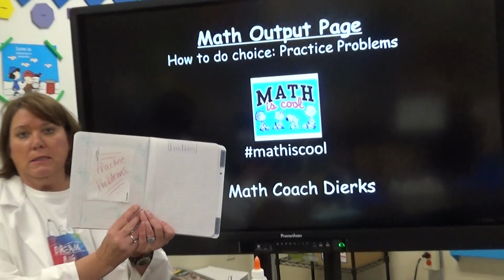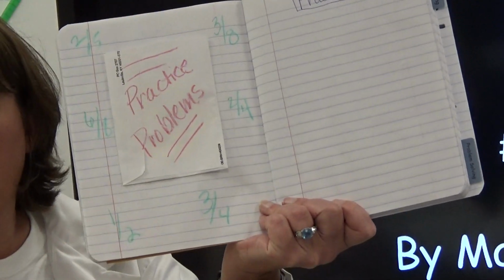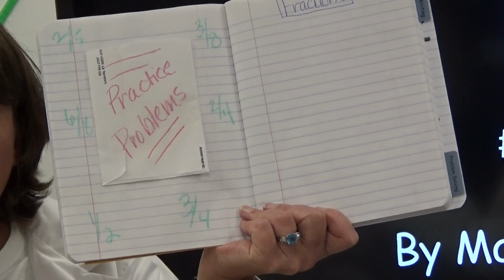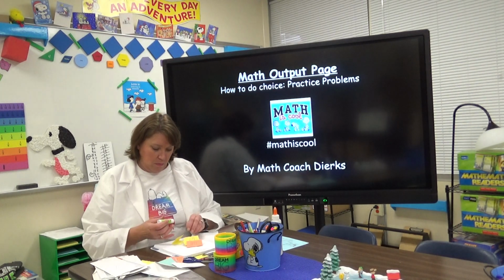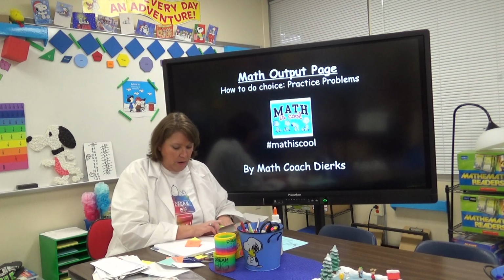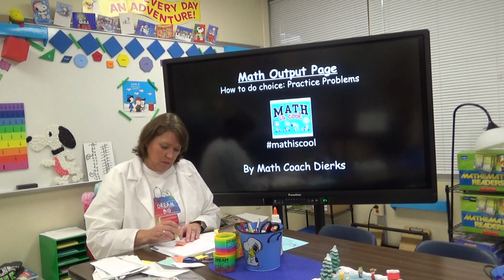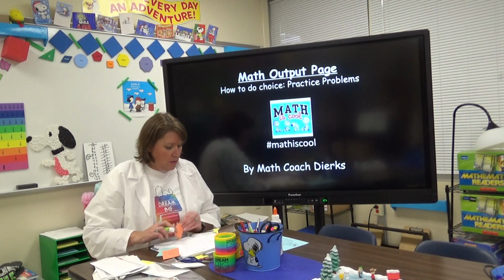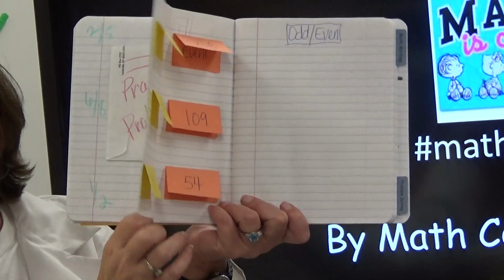Math Output Pages - Practice Problems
Math Coach Dierks shares a couple of ways you can do practice problems in your math journal.